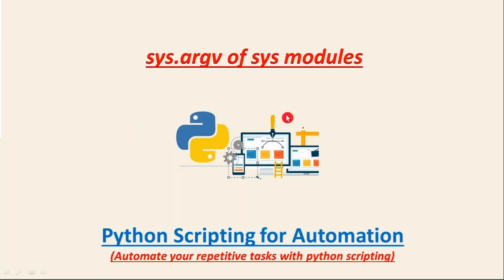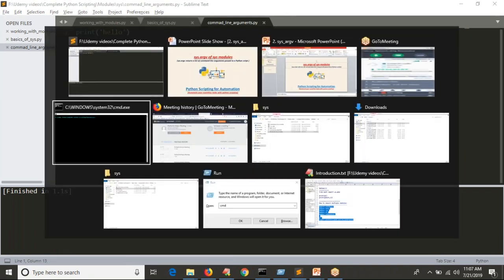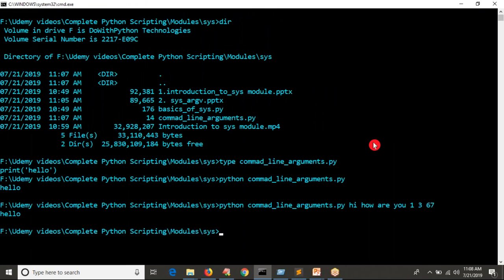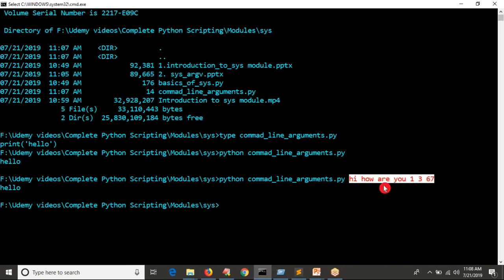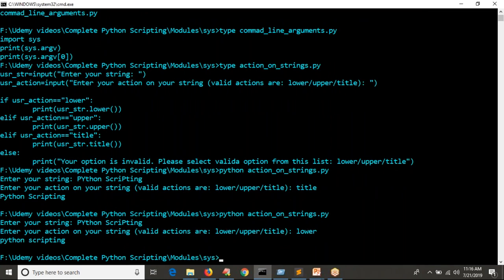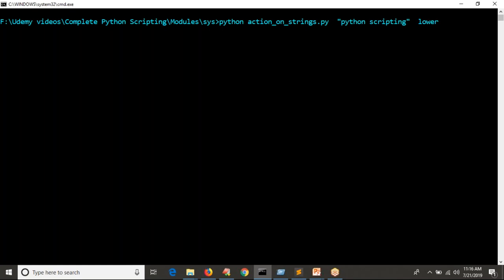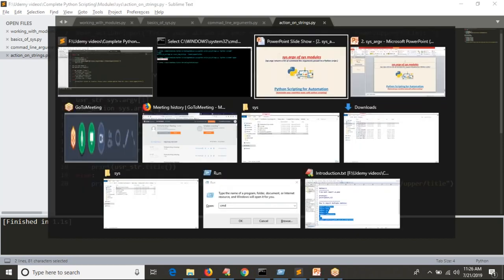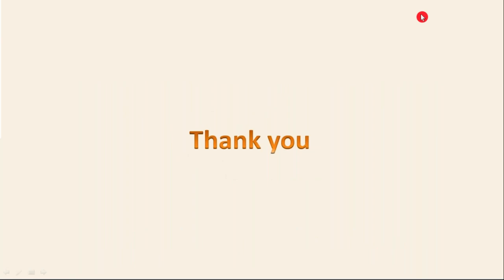39.Complete Python Basics for Automation - sys argv working with command line arguments